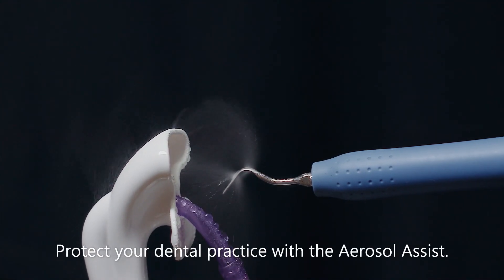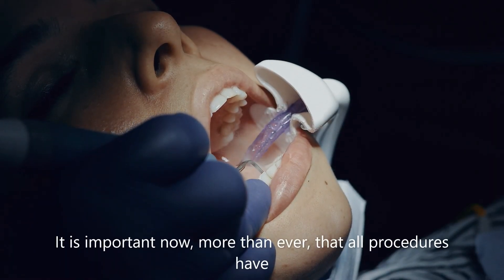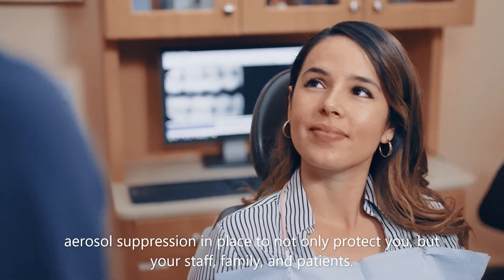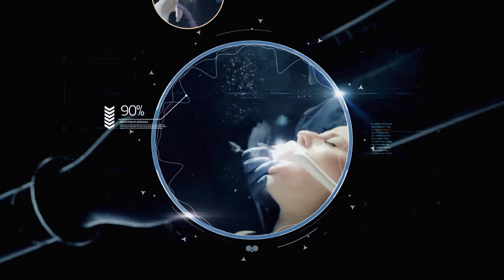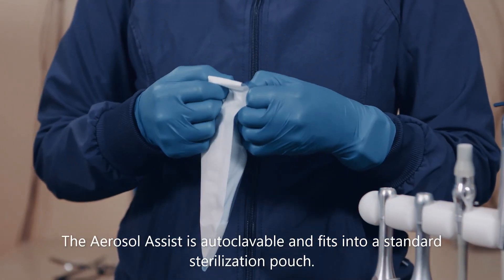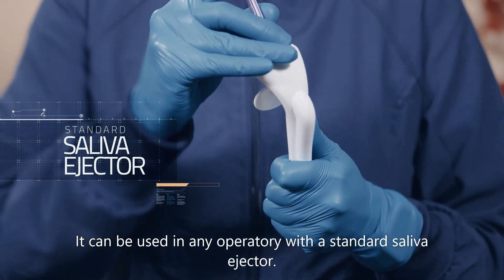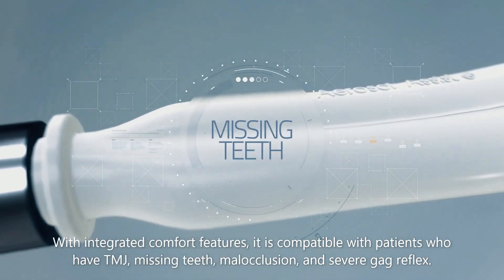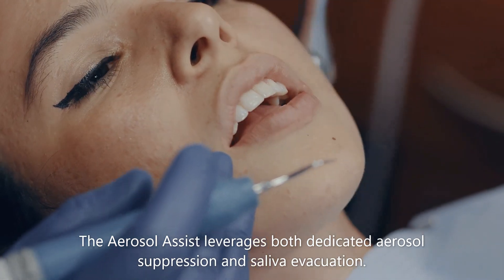Protect your dental practice with the Aerosol Assist (60 sec)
We created a system that is focused on aerosol reduction. We want to give every practitioner the peace of mind that every procedure now has dedicated aerosol removal as close to the source of aerosol generation devices such as high speeds, ultrasonic devices, and air/water syringes. Just like everyone needs a mask in public spaces to reduce the spread of COVID-19, all your operatories should have aerosol reduction mechanisms employed.